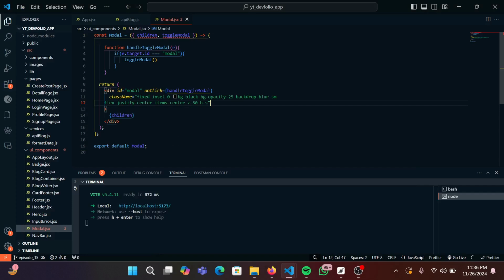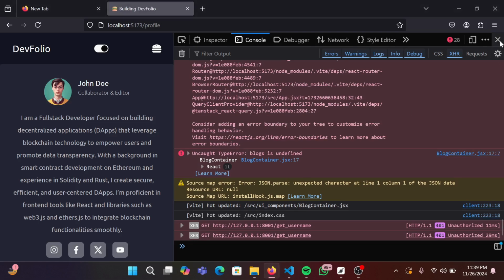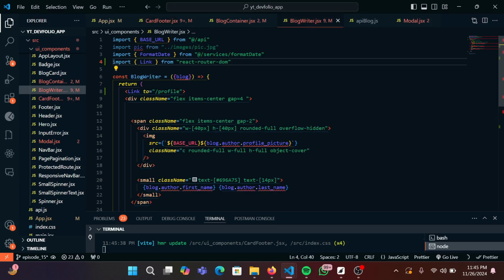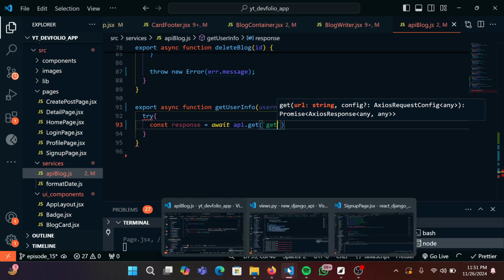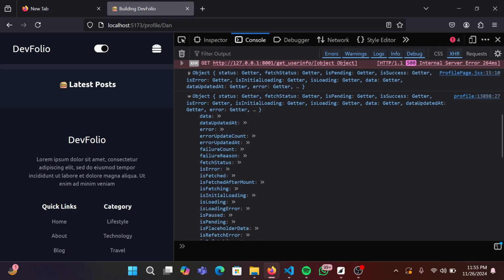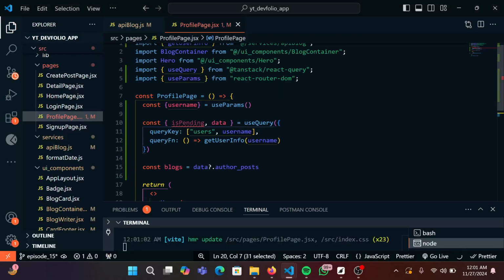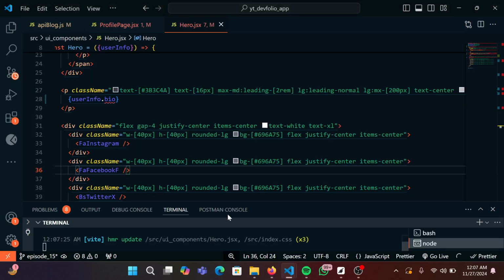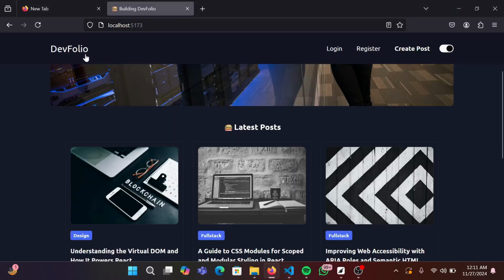Django and React Full Project #15 - Building Dynamic User Profiles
In Episode 15 of our Django and React blog app series, we focus on creating the user profile page. Learn how to structure and design a dynamic profile layout that displays personalized user data fetched from the backend. By the end of this episode, your app will feature fully functional user profiles with real-time data rendering, enhancing the user experience and interactivity.